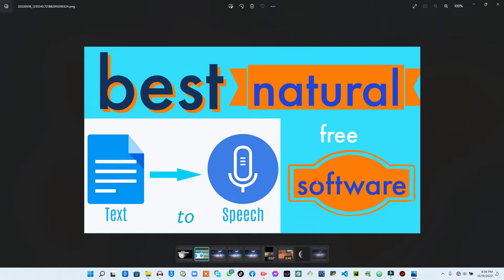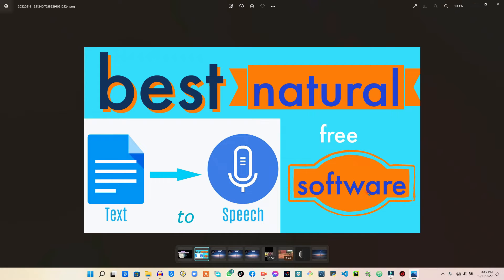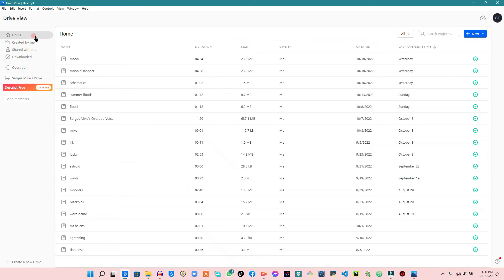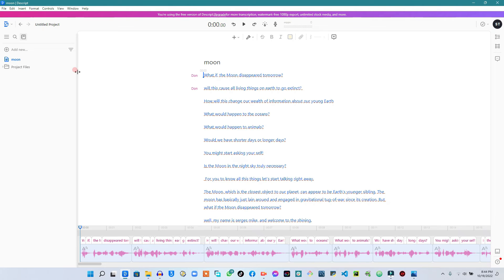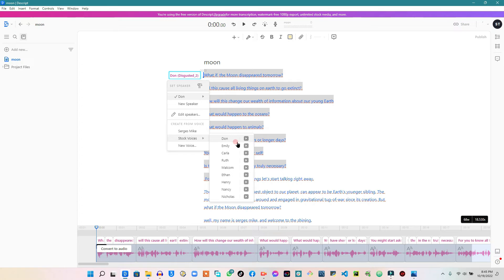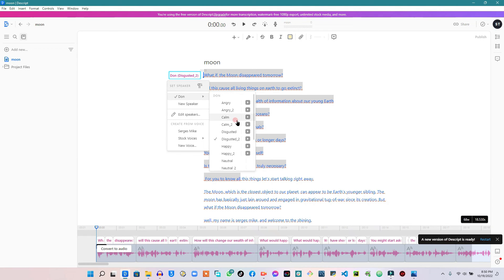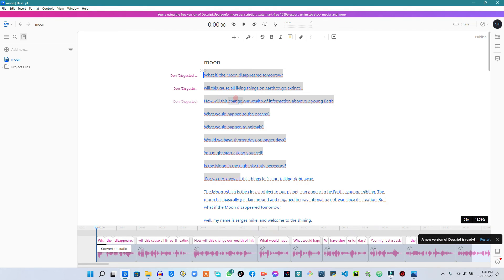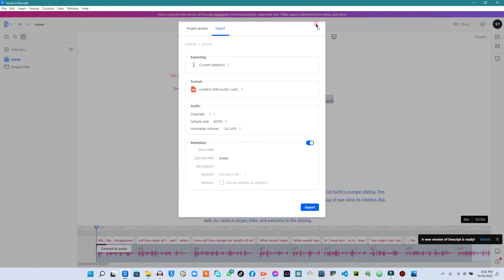Free Text to Speech SOFTWARE for YouTube Videos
I'll show how to get and use the best text-to-speech software in this video. An excellent ai voice-over makes it simple to understand what your video is about. This lesson is ideal for you if you currently struggle with voice-over work because you lack the necessary tools or because English is not your first language.

Download more text to speech softwares here and watch how you can monetize on YouTube with text to speech [ai voice]

AI audio
AI voice generation
Text-to-speech online
AI voice technology
Voiceover
Text-to-speech services
AI voice assistants
Text-to-speech AI technology
Free AI text-to-speech
AI speech synthesis
Natural-sounding AI voices
Text-to-speech software.
best text to speech software 2022
best text to speech for youtube videos
best text to speech generator for youtube videos
text to speech app